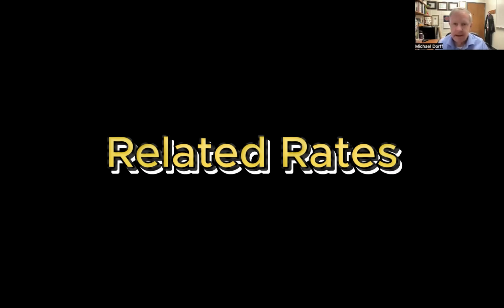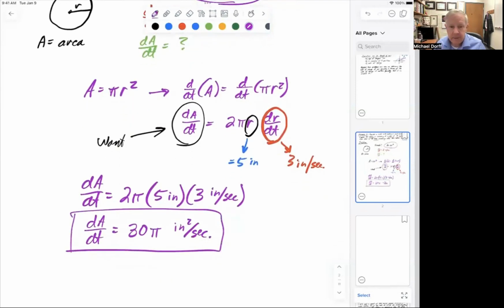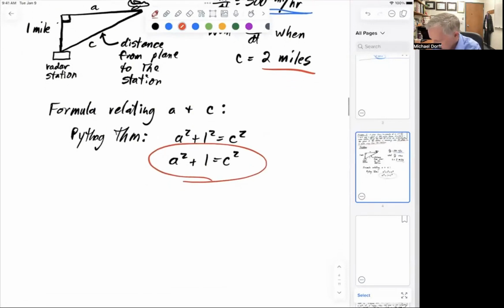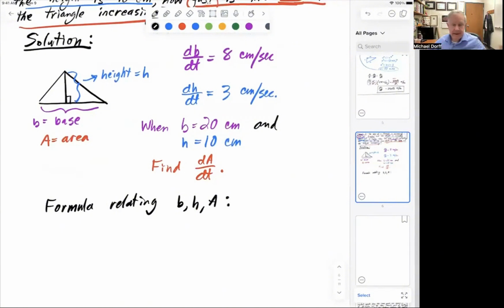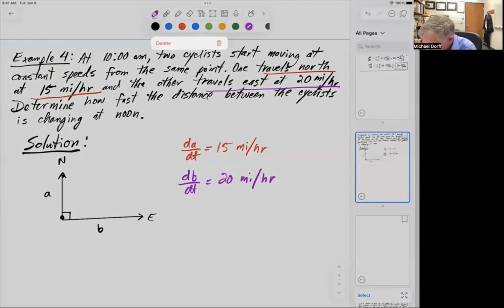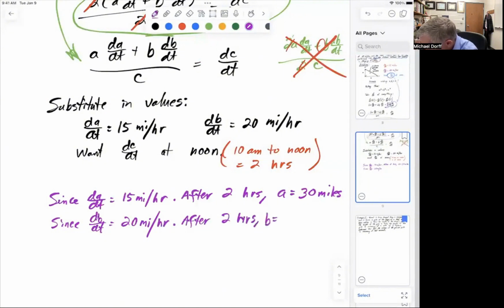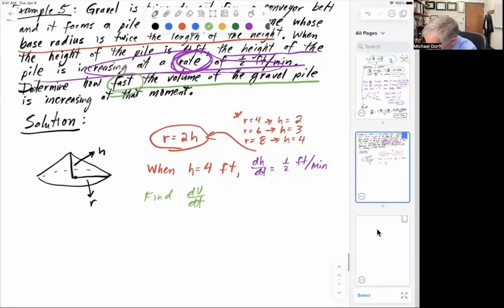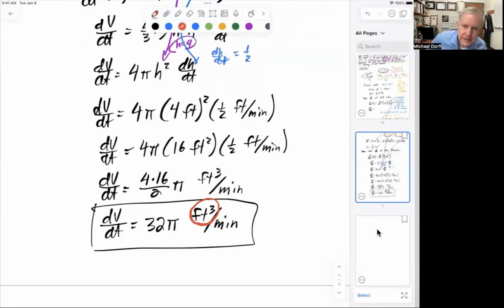Day 20: Lesson - Related Rates (Sect 3.9)